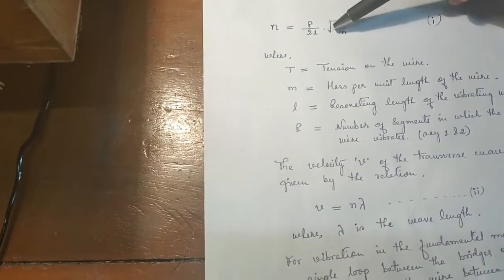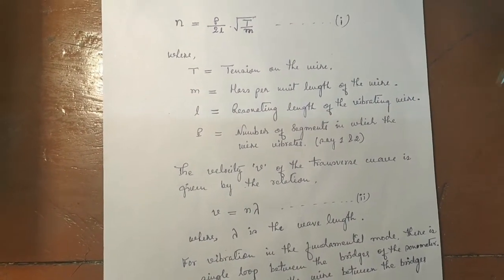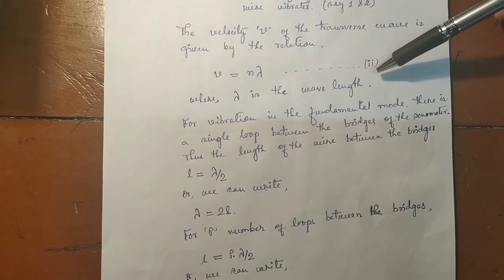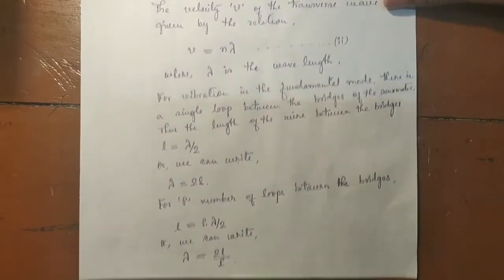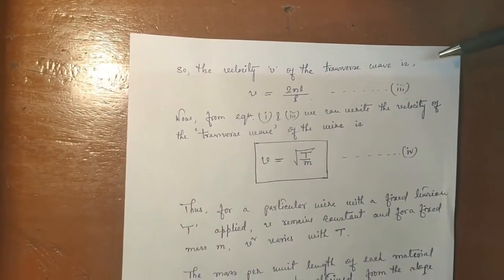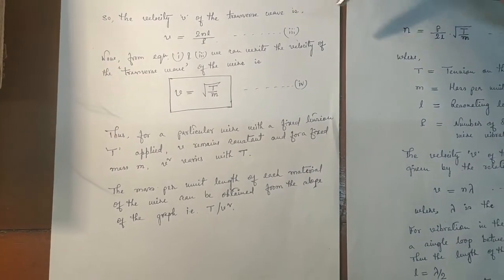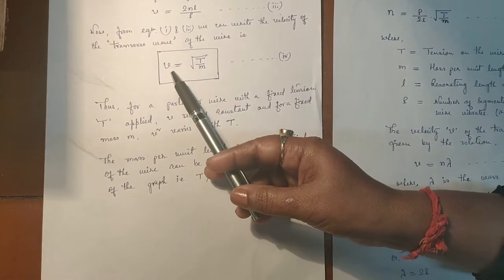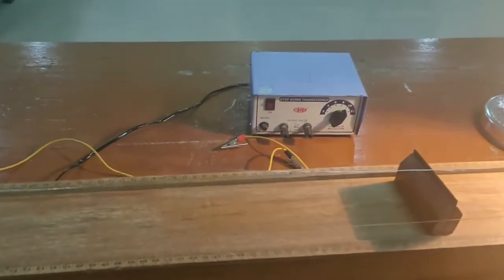Exp 2 2nd semester PHY on sonometer